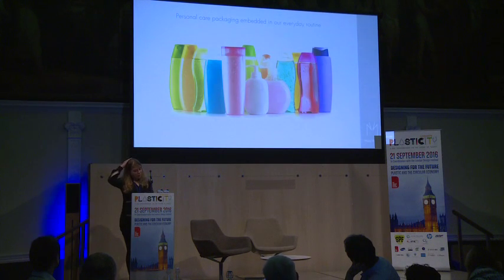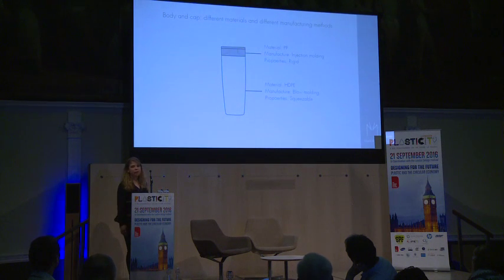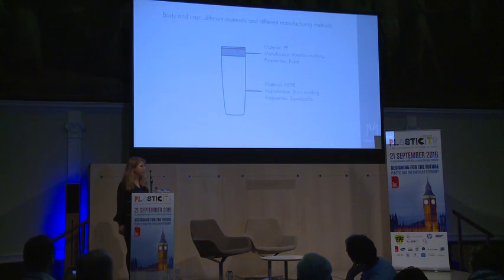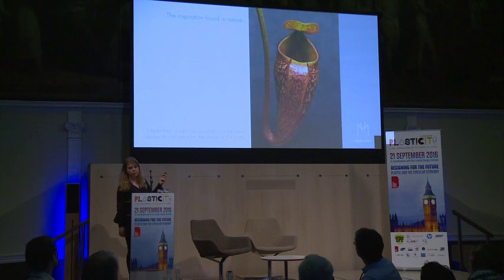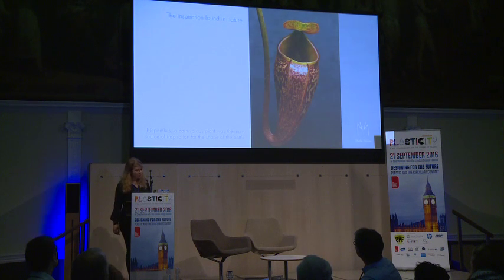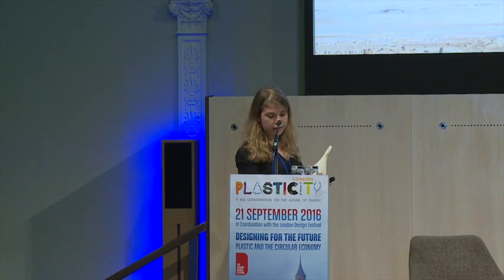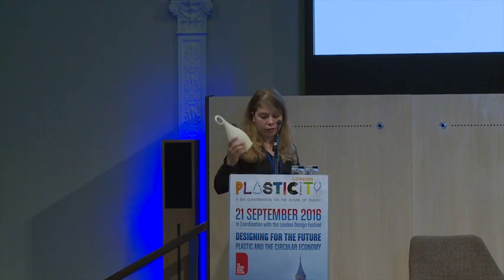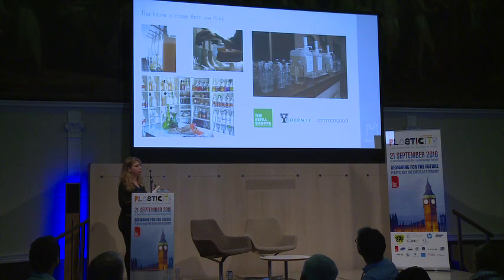Marilu Valente, MERGED VERTICES, Speaking at Plasticity London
MARILU VALENTE – FOUNDER, MERGED VERTICES

"DESIGNING THE SHAMPOO BOTTLE OF THE FUTURE"